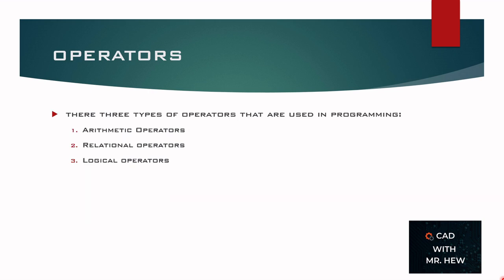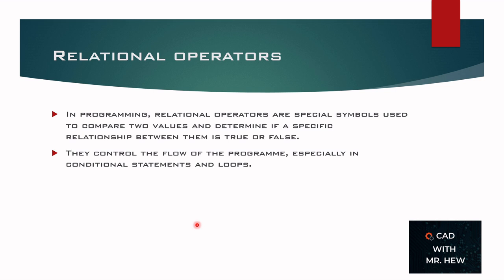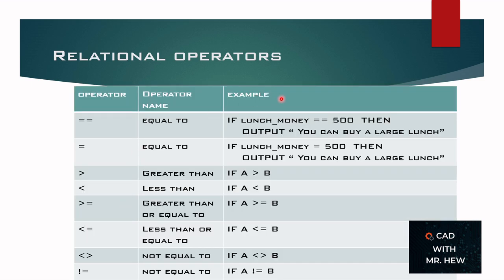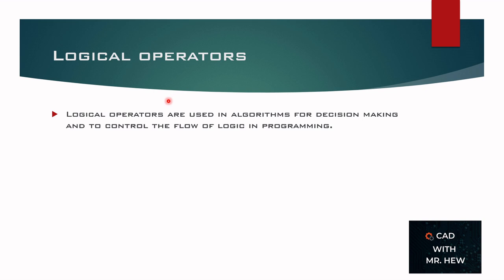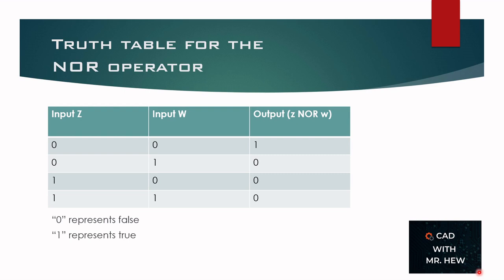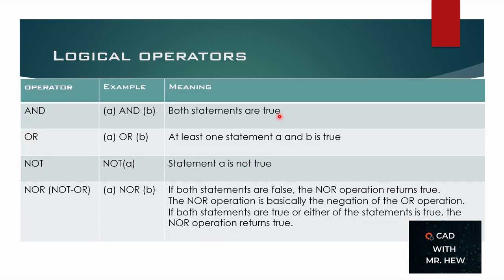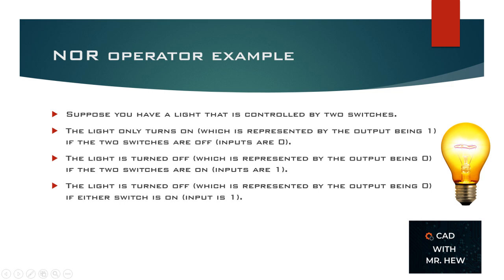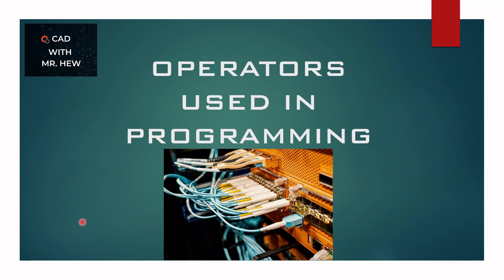Logical operator, arithmetic operator, relational operator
In this video we explain in detail the Logical operator, arithmetic operator and relational operator.

Information Technology